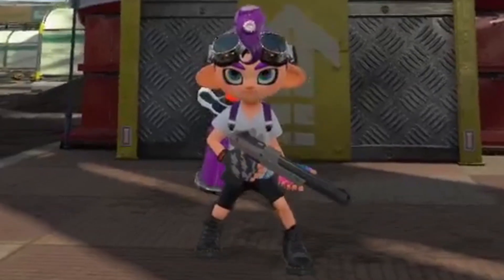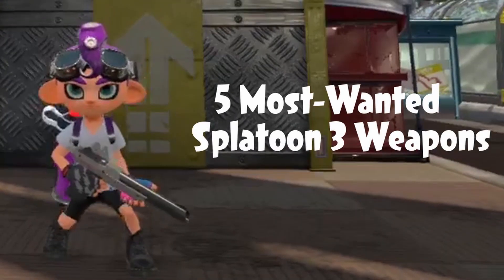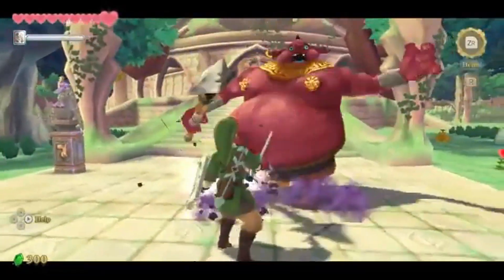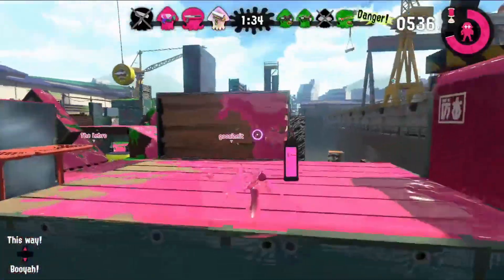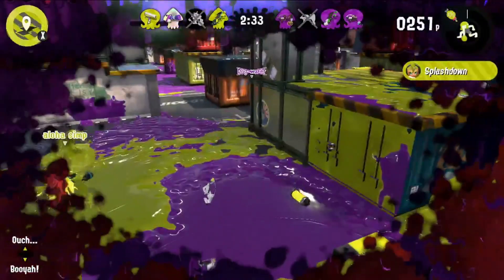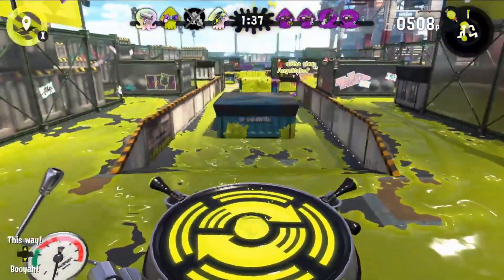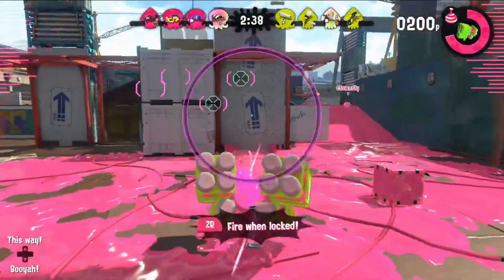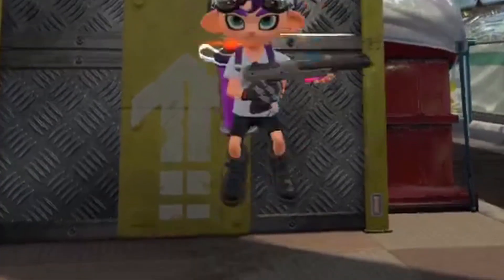[OUTDATED] Five NEW Weapons I Want In Splatoon 3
Here’s my first Splatoon 3 theorycrafting video since my trailer analysis! What sort of other new weapons could the game offer BESIDES the bow & arrow we already saw?

About My Channel:
I’m a YouTuber who mainly focuses on Splatoon 2 videos and livestreams, but I also do content for other Nintendo games, including Let’s Plays with live commentary. I’m all about good vibes here!